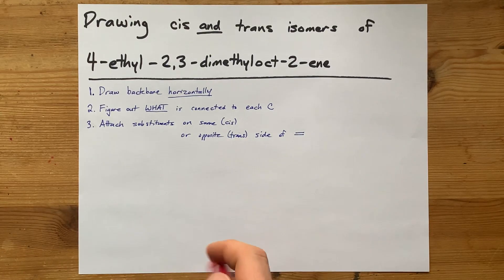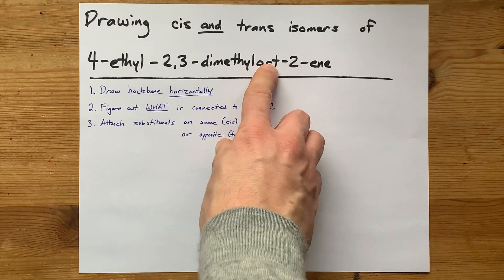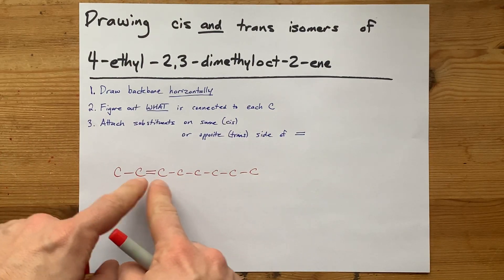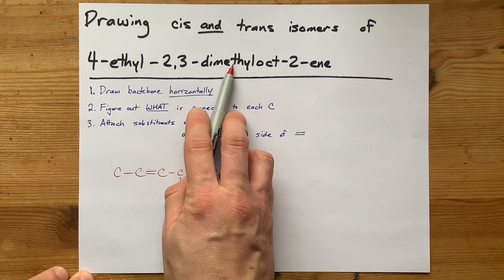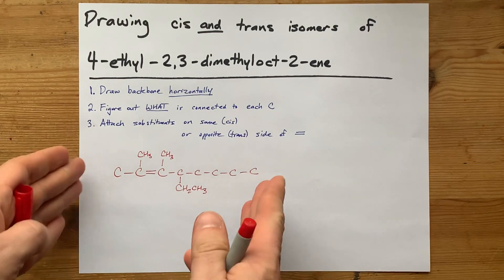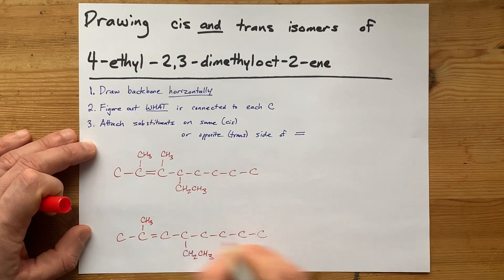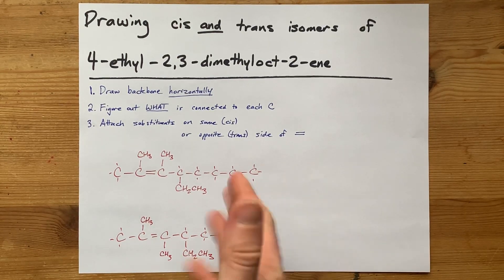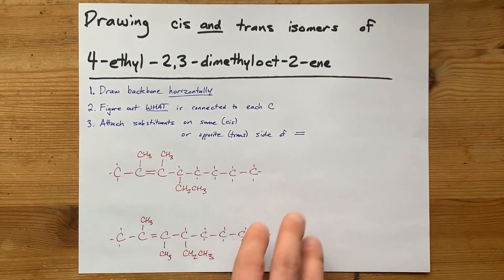Draw the cis and trans isomers of 4-ethyl-2,3-dimethyloct-2-ene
The CIS isomer of 4-ethyl-2,3-dimethyloct-2-ene has the two methyl groups *both above* the horizontal axis of the double bond, and the TRANS isomer has them on opposite sides of the horizontal axis (as far apart as possible)